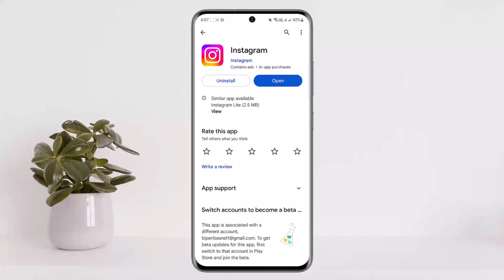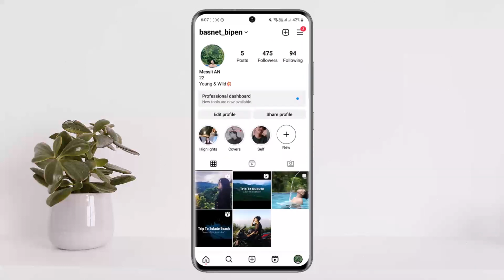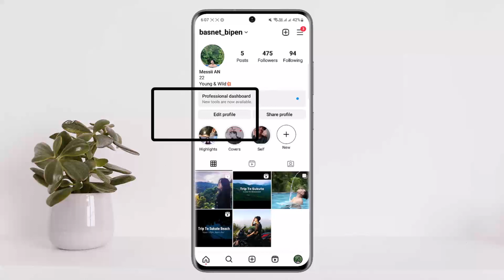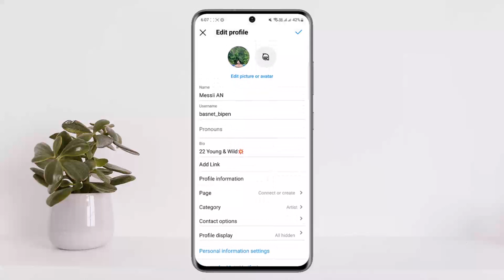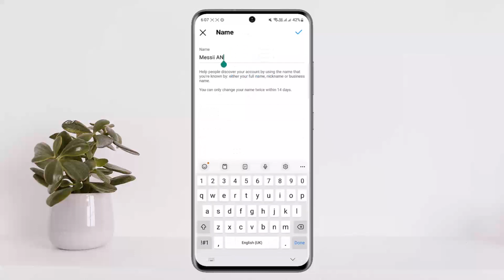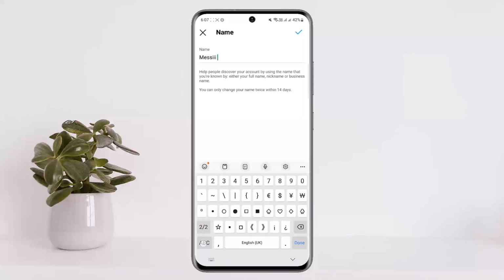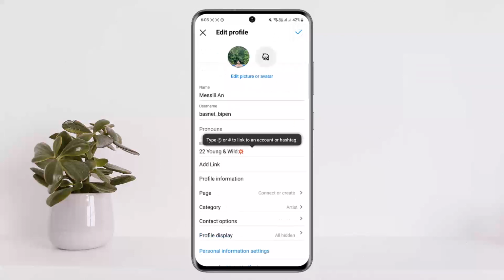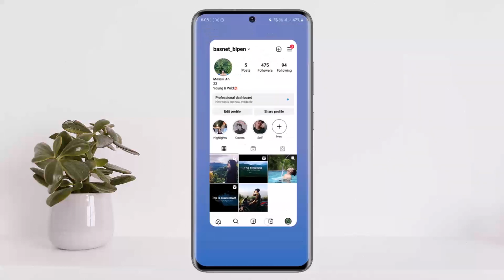How To Change Name On Instagram - EASY GUIDE !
In this tutorial video, I will simply show you how to change name on Instagram. So just make sure to watch this video till the end.

~ Video Chapters:
0:00 Introduction
0:14 Change Name
1:01 Outro